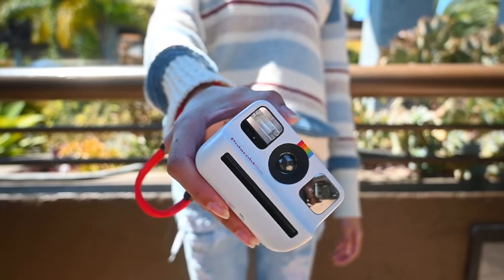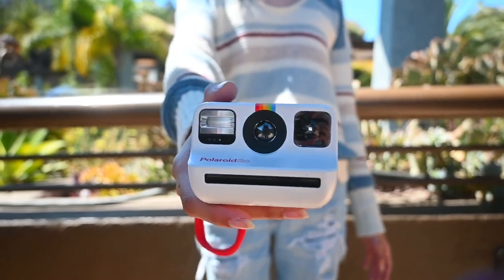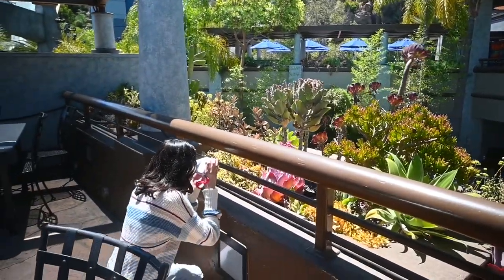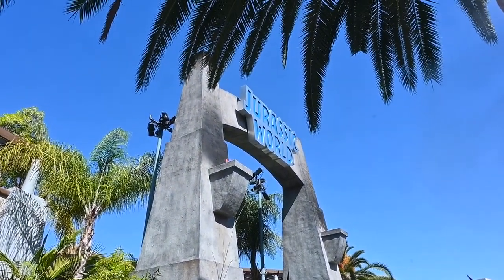Small Camera, Big Vibes - A Polaroid Go Vlog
I try out the Polaroid Go in Universal Studios Hollywood.
thank you to Nathan for helping me with filming